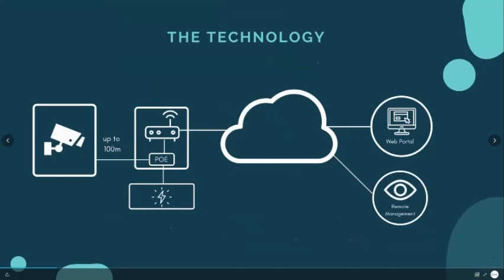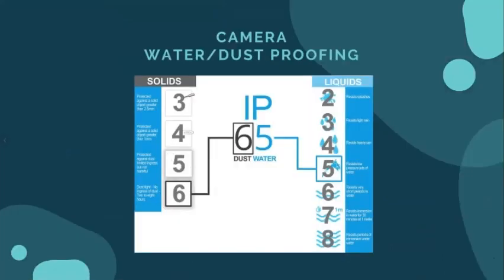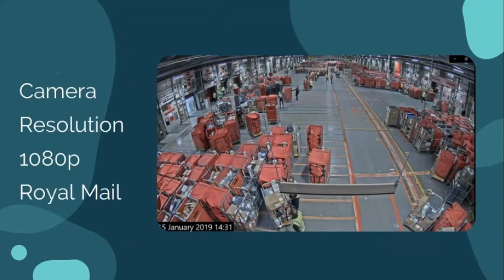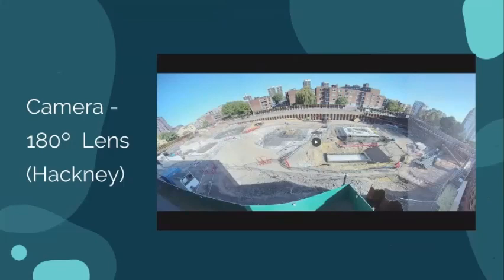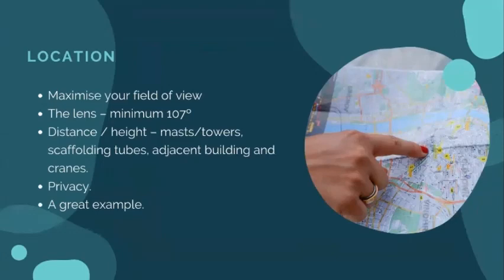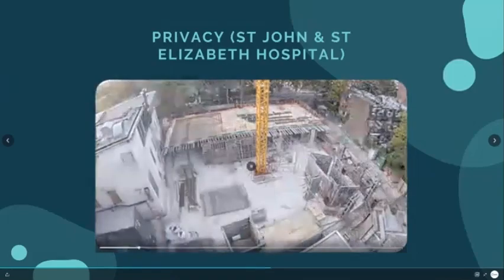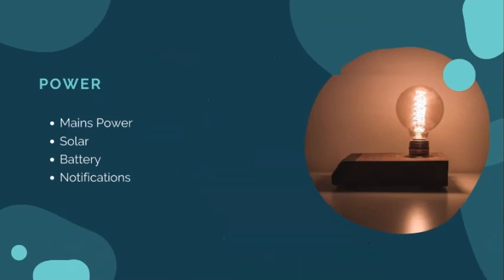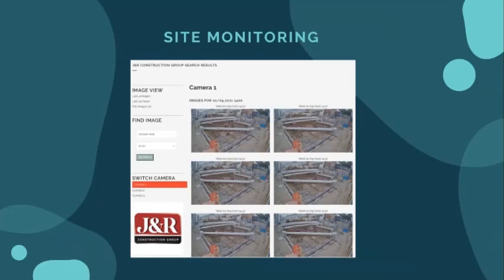Time-lapse in 5 Easy Steps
CEO of Time-lapse Solutions, James Barber, discusses the 5 steps you can take to ensure a successful time-lapse film. What's covered: Powering options, camera resolution and angles, marketing considerations and more! Find out more about how we can help set up a time-lapse system and film for you by getting in touch on 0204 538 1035.